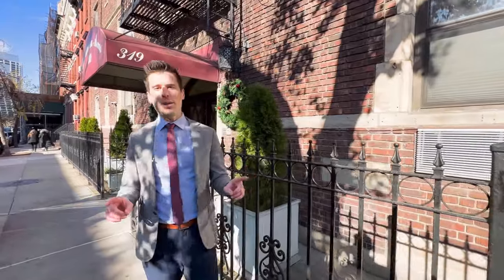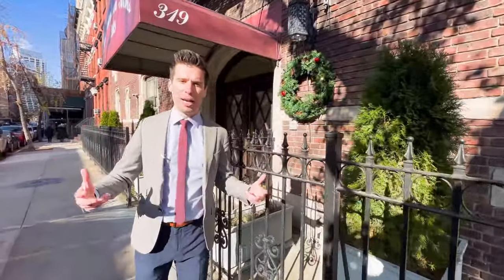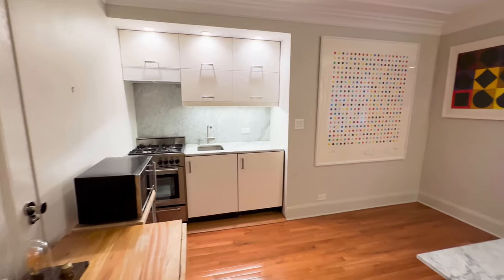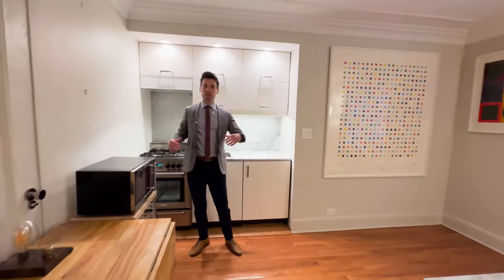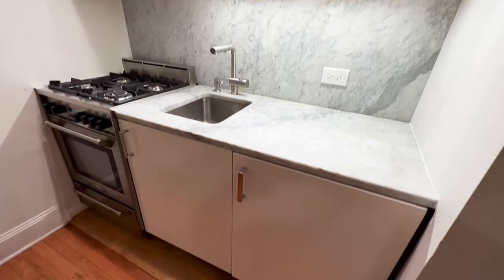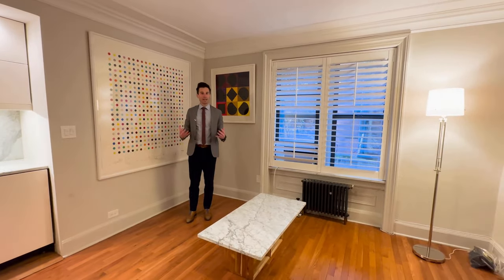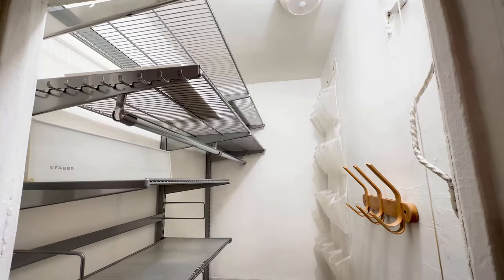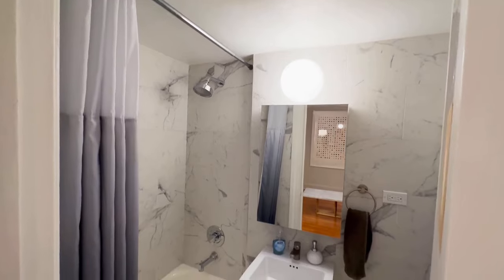Chelsea Co-op Studio Tour | Affordable New York City Living | 319 West 18th Street, The Chelsea Arms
Discover the charm of Chelsea with this affordable studio tour in a prime co-op building between 8th and 9th Avenue. Experience the convenience of living in one of New York City's most desirable neighborhoods, with easy access to the Westside Highway for running and biking. This beautifully renovated studio features a stunning lobby, updated living space, a walk-in closet, marble bathroom, and brand new flooring. Perfect for second homes or anyone looking to own a piece of Chelsea at an affordable price. Don't miss this opportunity to own a renovated studio in a great building in New York City.